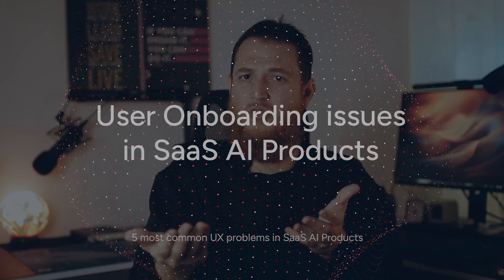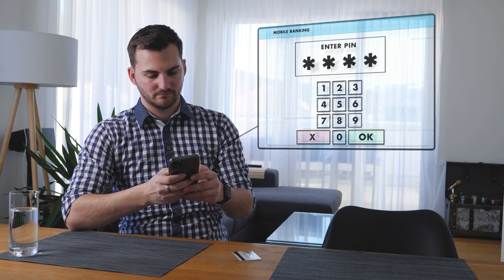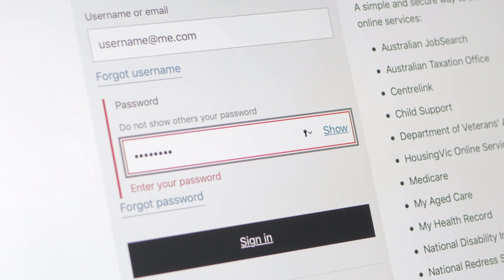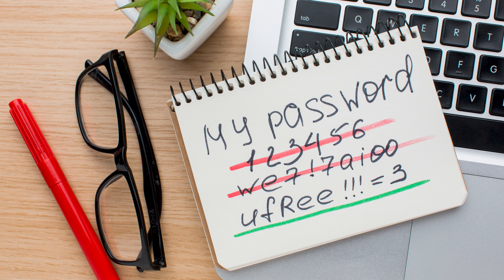These 5 SaaS AI Product UX problems are common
If you are an UX UI Designer or a Product Owner who is trying to build a SaaS AI product, then you need to learn what are the common user experience problems and UX issues you will come across in your digital product.
Watch this video till the end and fix those UX problems before they happen.